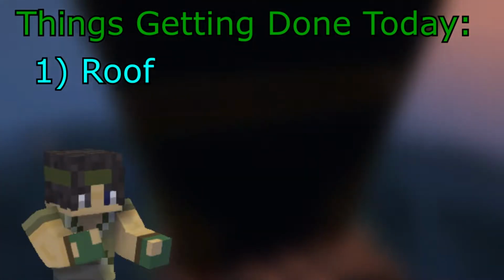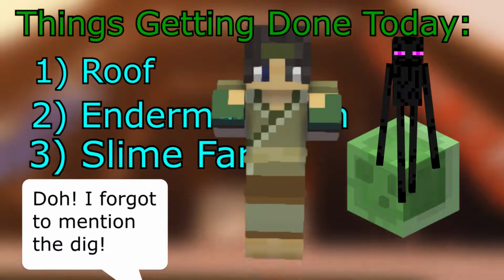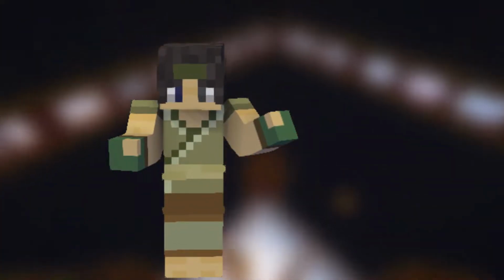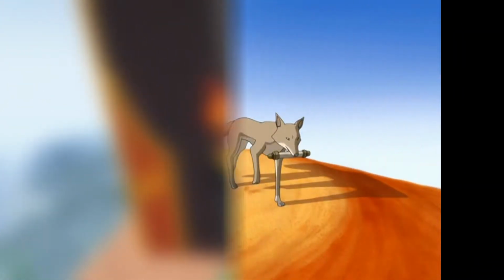Farm Galore + ROOF FINISHED! Mega Base Build ll Building Avatar Episode 2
Today is a doozy (is that how you spell it? whatever) so I add 5 farms into the world plus FINISH THE ROOF in this mega base that I’ve been working on for far too long… can you tell i'm excited?

00:00 - Introduction
00:14 - The Big Dig + Enderman Farm Build
02:19 - Melon, Pumpkin & Cactus Farms
04:28 - Slime Farm
06:42 - Farming Materials For Roof
07:23 Roof Build Begins
09:46: Final Tour of Completed Roof and Walls